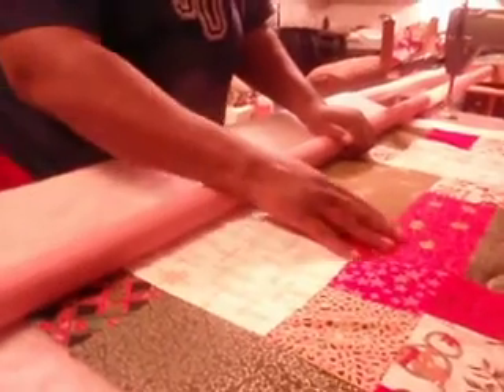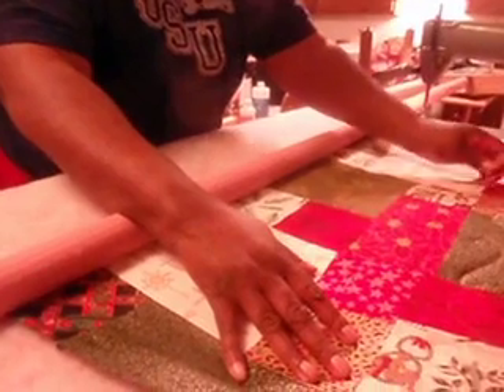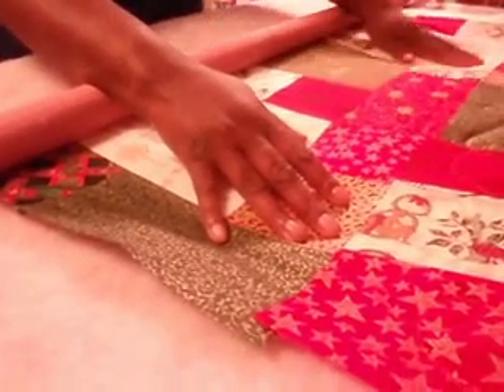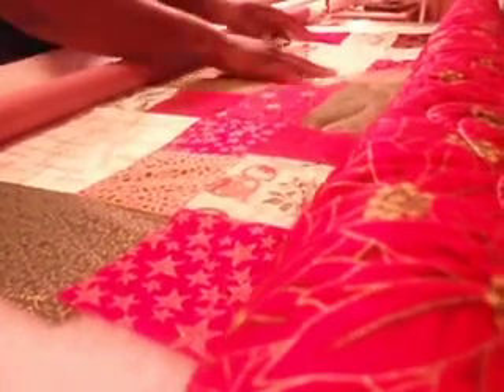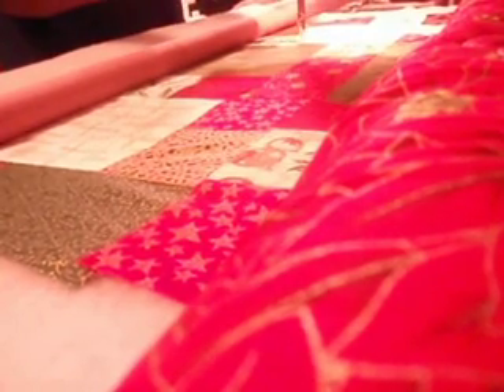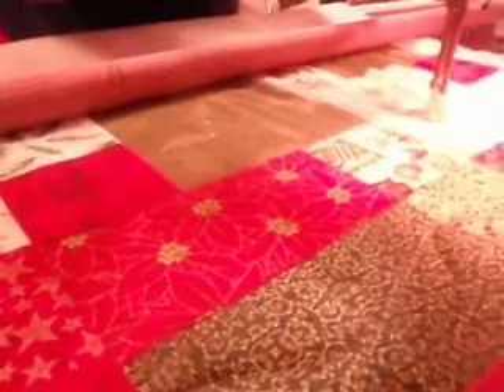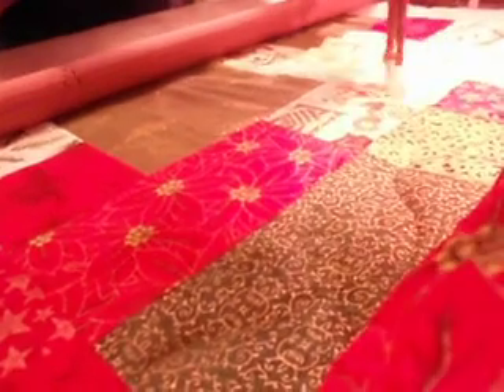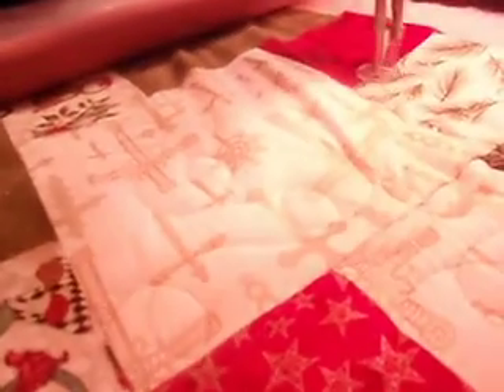Christmas Quilt on the Longarm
Working on a gentle curvy meandering stitch on the longarm quilting machine.